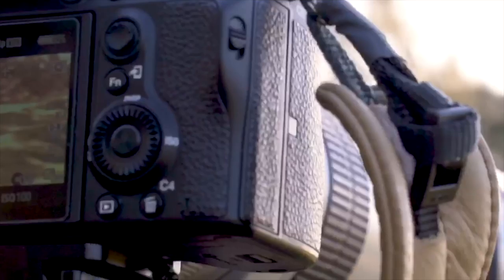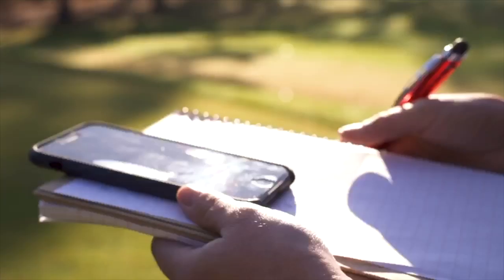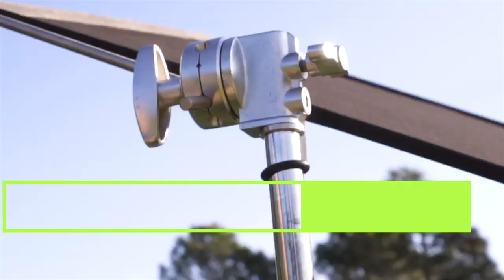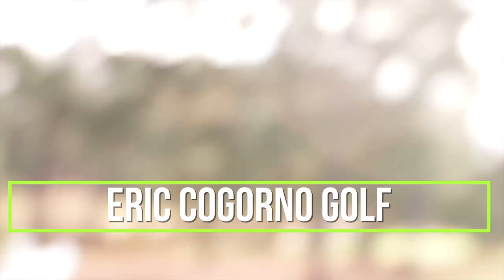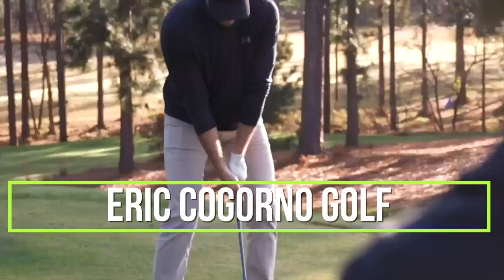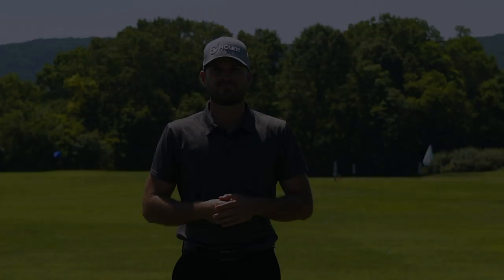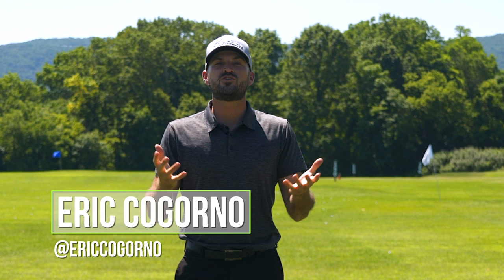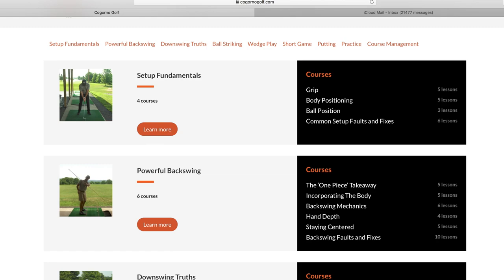GOLF: The Perfect Technique For Wedges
The Perfect Technique For Wedges

Here are the links to the other wedge videos I mention in this one:

**My EARLY EXTENSION MASTER CLASS is now available! You can find this – and ALL of our courses (Premium members of cogornogolf.com get all of our individual golf courses for free with membership)

Members get access to our Facebook group where you can post your swings and I can take a look and give you feedback.

**Get more information about my golf schools and schedule lessons with me

In this video I’m focusing on the wedge shots that aren’t quite the chip shots around the greens but aren’t quite the full pitching wedge shot either – that zone from about 30-100 yards. Our goal with these wedge shots is proximity to the hole. So, I’m talking in detail about the setup pieces, backswing pieces and downswing and follow through pieces for these shots that will help you do just that so you can save par more and make more birdies.

 1) Used it personally. (which will be the case the vast majority of the time)

2) Thoroughly researched it and gotten first-hand user feedback from other professionals I trust and that have used the product/service.